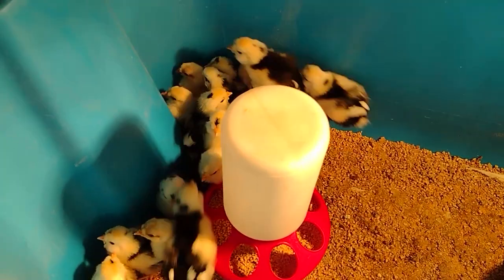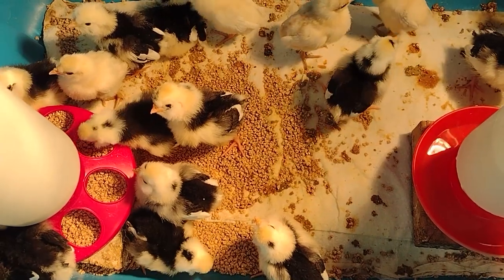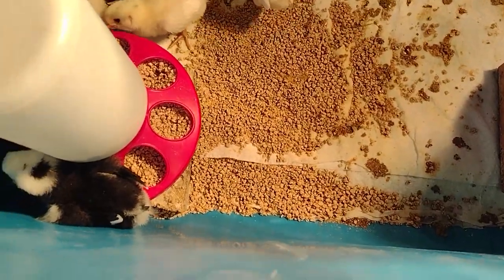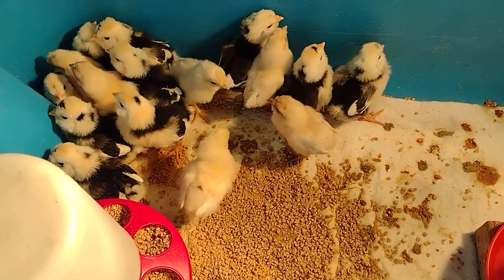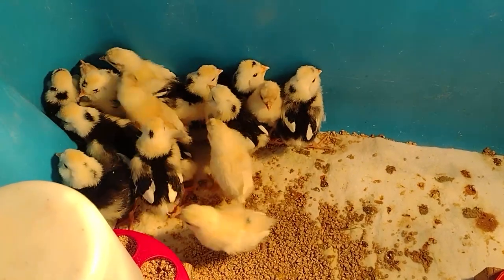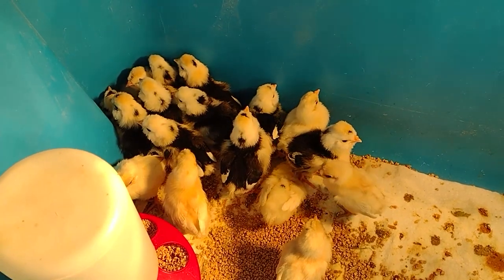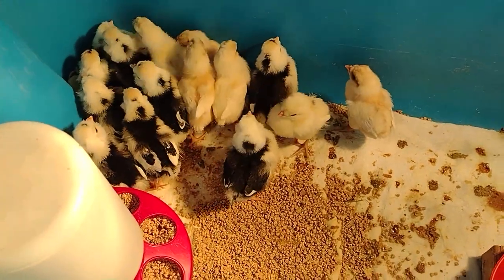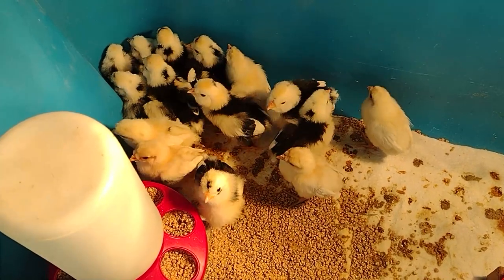Mottled Houdan Chicks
I'm trying to do videos each day of the new chicks. I've got 11 Mottled Houdan chicks and 6 Appenzeller Spitzhauben Gold Chamois chicks. I know I'm always desperate to figure out who's a boy or girl. This series is meant to help with that.

⏱️⏱️Chapters⏱️⏱️
00:00 Saturday 3 days old Mottled Houdan chicks
00:40 Monday 5 day old chicks
01:00 All the wasted food
01:25 I think both chicks are rare breeds, Houdans are endangered
01:45 I think they are mistaken as Mottled Polish
02:20 I'm going to try using polish with my Houdans to bring back white Houdans
03:15 Had great luck with Cackle Hatchery

➤➤Chickens Supplies

Transcript:
This is day three. I think they're actually about five days old. You see some Spitzhaubens are starting to get their little Mohawks going. Those things are so cute. But you can see, I don't know if you can... some of them are getting their little Mohawks. Let me see. And then I'll do a short video because what I'm going to do is I'm going to take all of these and combine them together into one great big baby video. But that's day three with these babies.

Well, they're a little calmer today, but look at the mess they are making. This is my third day with these babies. They were born on Wednesday. This is now Monday. I guess I can't count, but you see all the food that the little twits have drug out of the food boxes. All of it.

These are still the Spitzhauben babies. And these are Appenzeller Spitzhauben Golden Chamois and then Mottled Houdans. And I think they're both rare. I know the Houdan are critically endangered. The Chamois the Appenzellers are rare, too. Most of what I'm doing is rare birds, but the Mottled Houdans are extremely rare.

And I think a lot of times people mistake them and you'll hear people talk about a mottled polish. I think that's what they're talking about. I'm not aware of any actual mottled polish. I could be wrong, but if you check and they got five toes, they're not Polish. They're Hodans. I'm going to try. I have an order in for 10 blue polish and five splash that's supposed to come next month, or this month on the 15th.

And what I'm going to try to do is breed the Houdans. I want to see if I can't bring back large fowl white Houdans. And I got to thinking about it. And the best thing I can think of is to use the splash or the white polish and then just pick for the Houdan characteristics. But anyway, this is they are

Five days old. Yeah, five days old. They’re so cute. So cute. They say act like I'm going to do a serial killer and kill them all. They are adorable. I mean, so far, I haven't lost any. Even with the stress of being traveling, which I don't know about other people. I've had a lot of good luck with Cackle.

I have not had any problems with Cackle. My birds have never come in dead. They've always been really healthy. And I don't know if that's because Cackle is so close to me or what, but cross my fingers because I'm telling you, I can use all of these little babies that will grow up. Hey, baby. Hey, baby, hey baby, hey baby.

Hi guys, this is Chris with Chickens for Chicks. There’ll be more. Lots of education. Lots of babies.